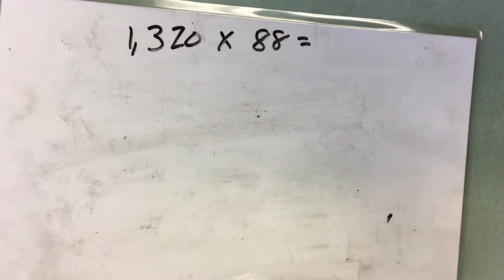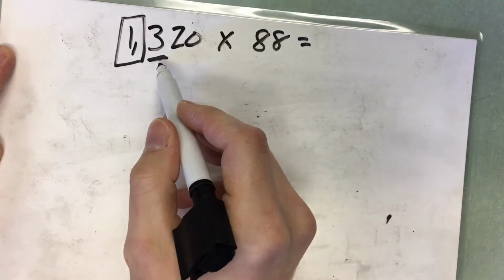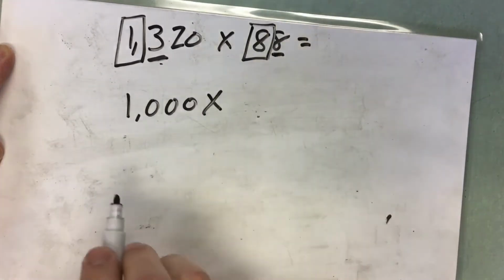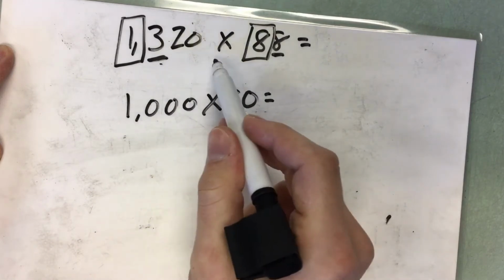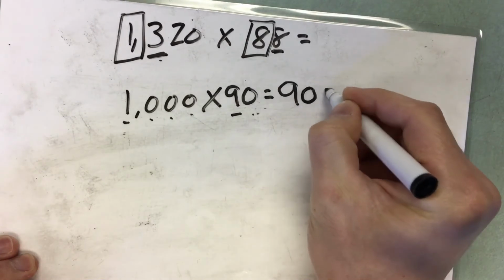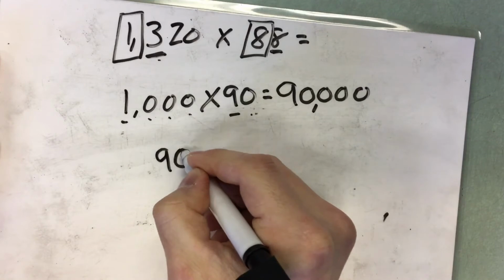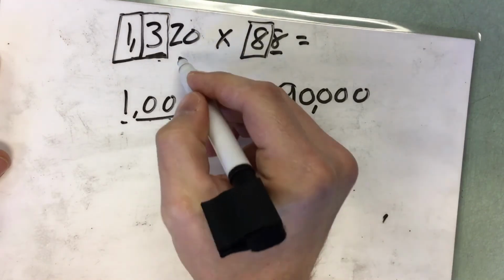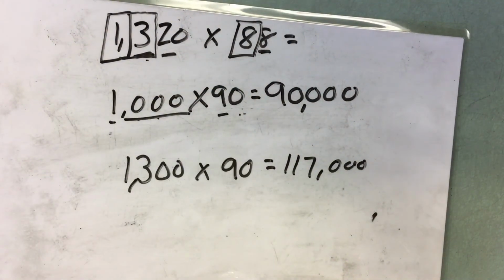Concept development 2.2.3